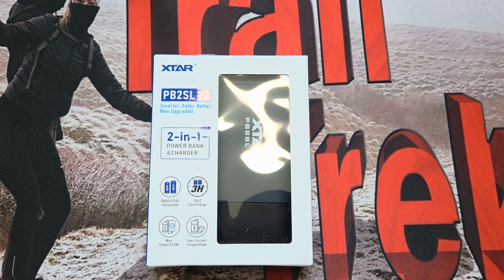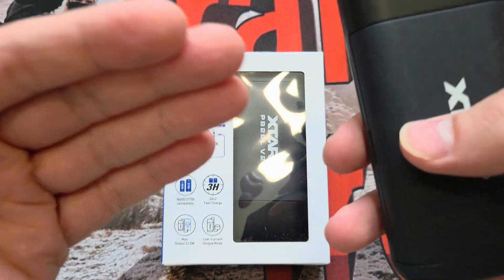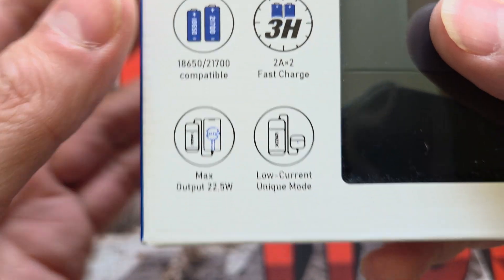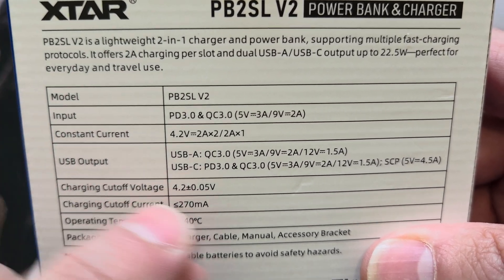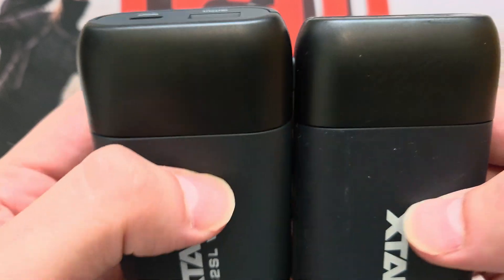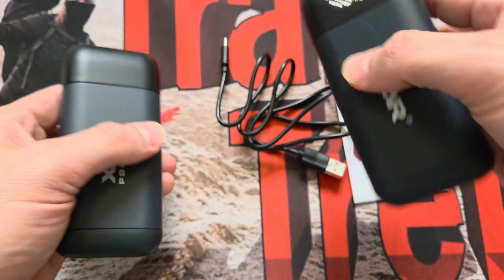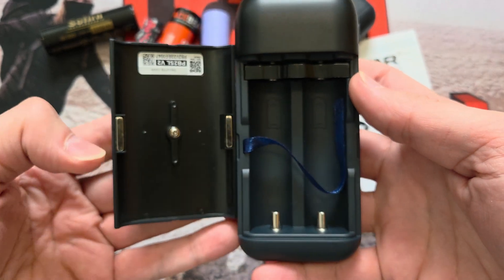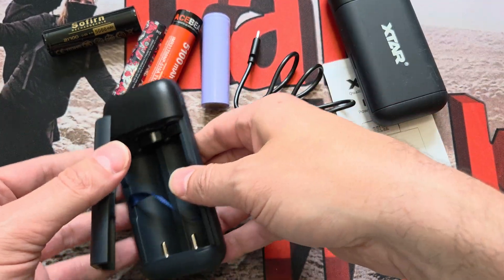XTAR PB2SL V2 The Classic is back! 2 in 1 charger power bank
The Xtar PB2SL V2 2in1 powerbank/charger is the same old classic that I loved with some incremental updates.  Some of the updates include expanded support for QC4+, AFC, SCP, PPS and low-voltage direct charging protocols.  Max output now 22.5W.

Like the original this is a really handy 2 in 1 for all 18650 and 21700 cells.
easy 9 out of 10.